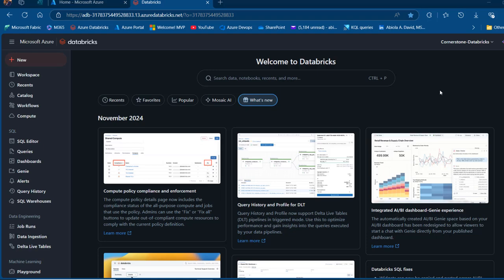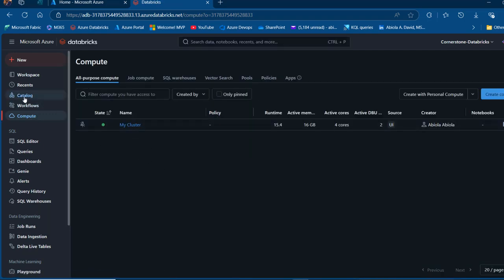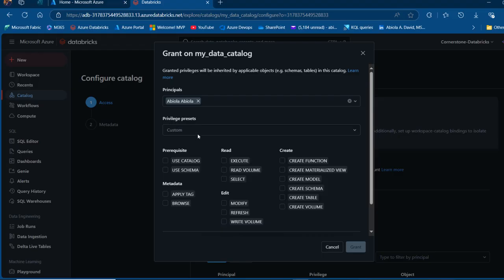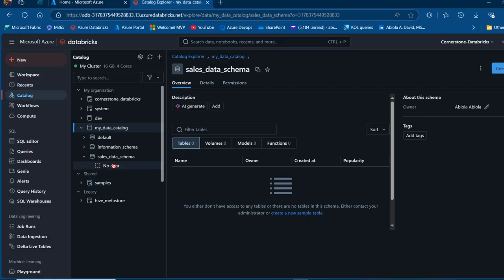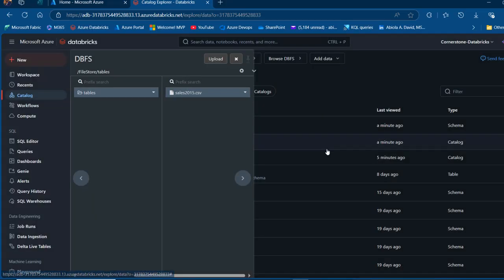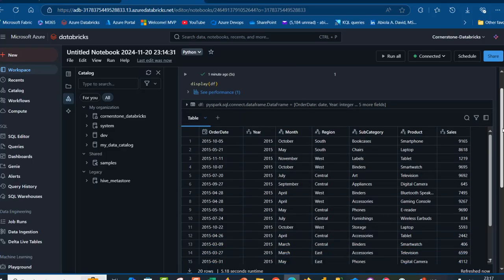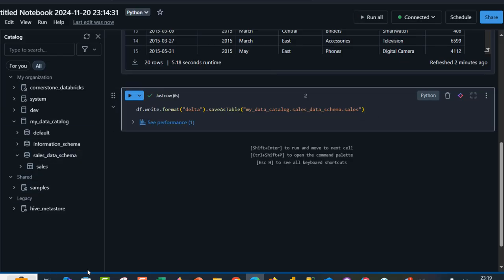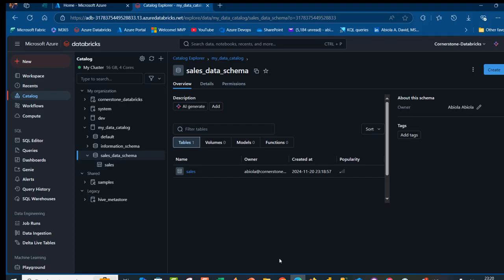Migrate Data From DBFS to Unity Catalog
In this video, I covered how to migrate data from Databricks File System to Unity Catalog.